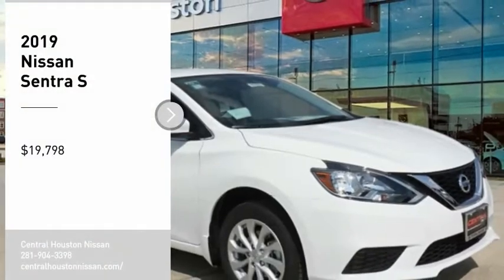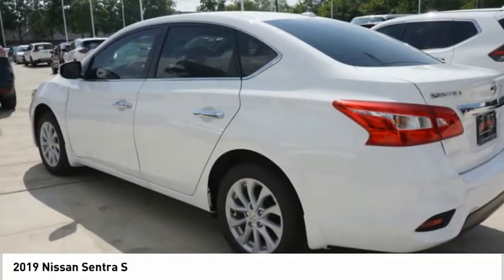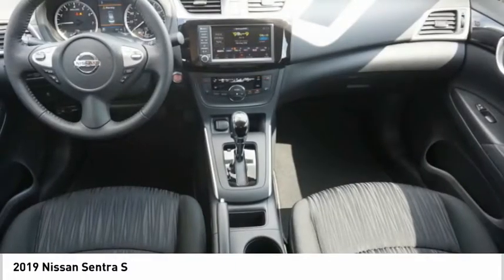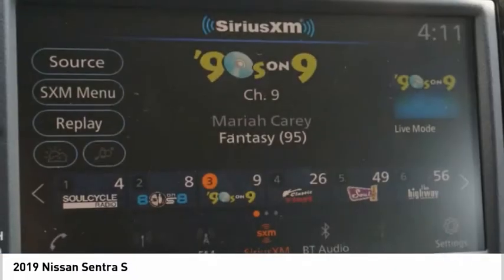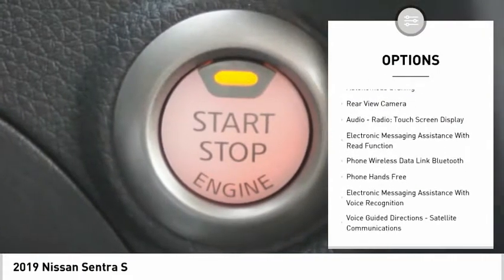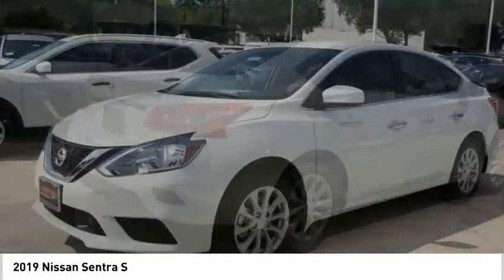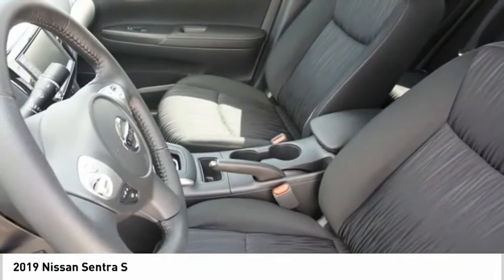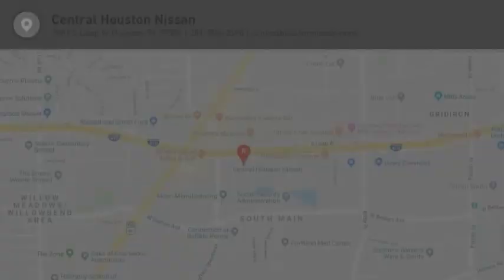2019 Nissan Sentra 93105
2019 Nissan Sentra S

Contact Central Houston Nissan today for information on dozens of vehicles like this 2019 Nissan Sentra S. This Nissan includes: [B92] BODY COLORED SPLASH GUARDS [L92] CARPETED FLOOR MATS W/TRUNK MAT (PIO) Floor Mats [H92] REAR USB PORTS (PIO) MP3 Player [C03] 50 STATE EMISSIONS *Note - For third party subscriptions or services, please contact the dealer for more information.* You can finally stop searching... You've found the one you've been looking for. Beautiful color combination with Fresh Powder exterior over Charcoal interior making this the one to own! This is about the time when you're saying it is too good to be true, and let us be the one's to tell you, it is absolutely true.